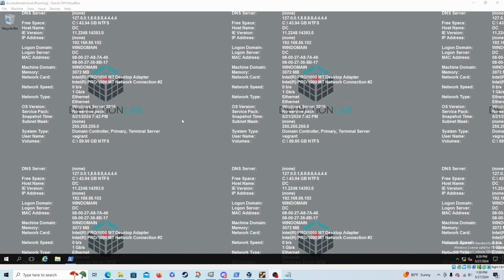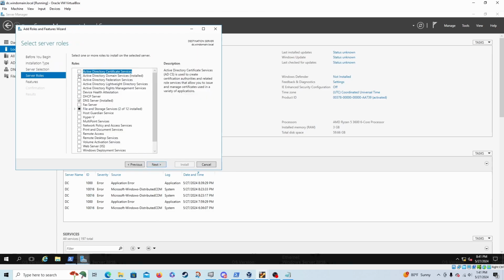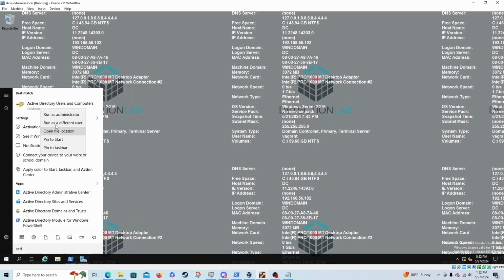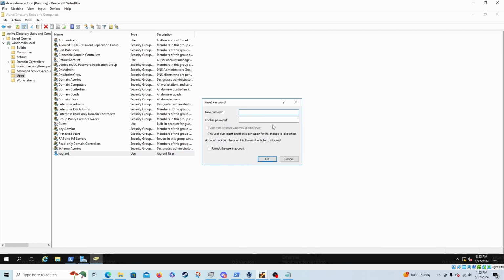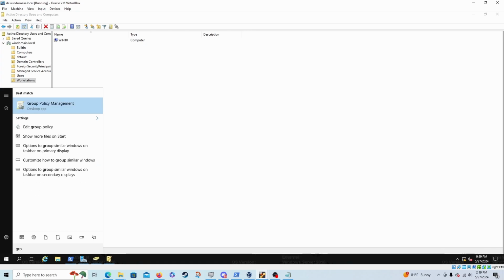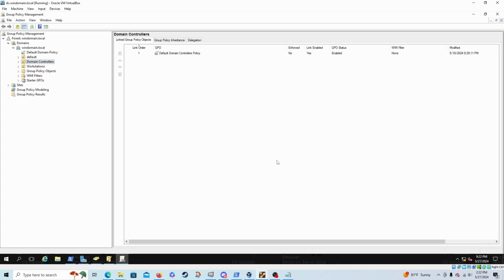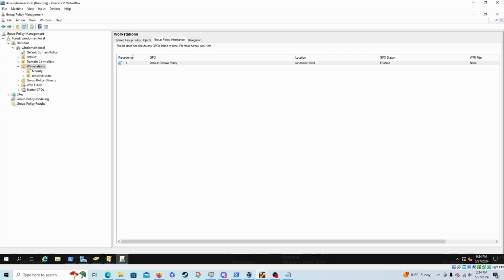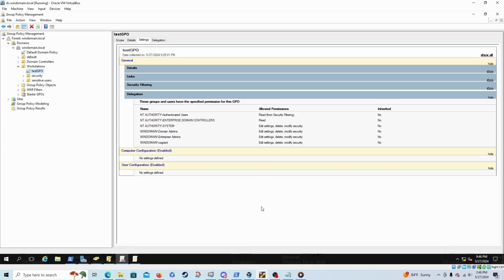What is Active directory?